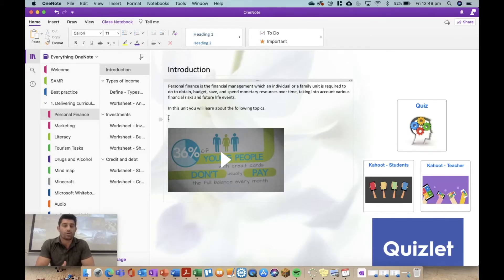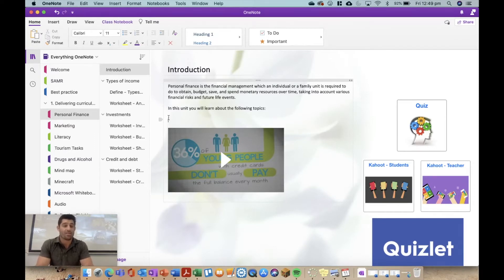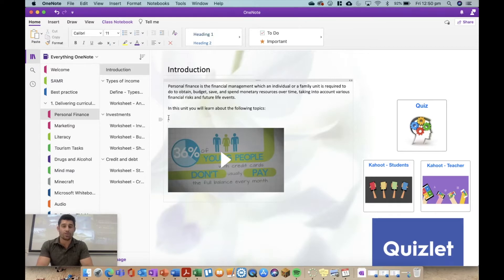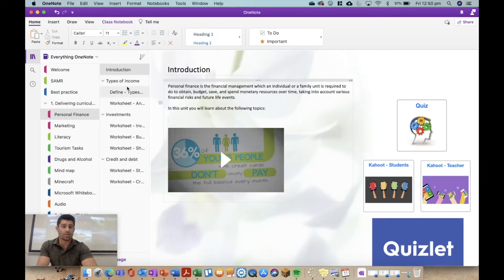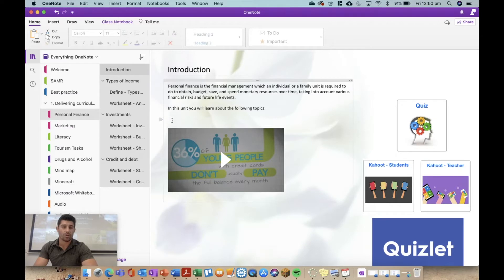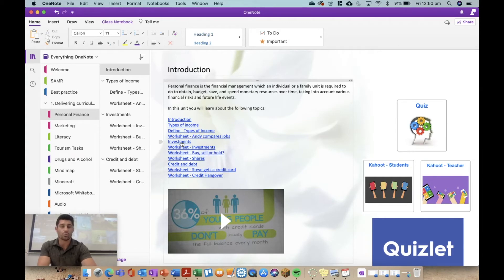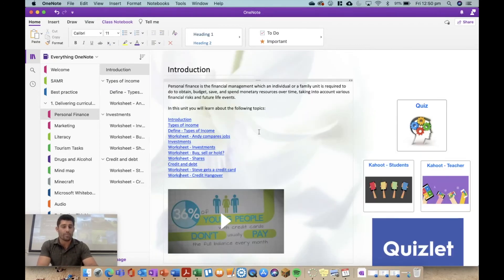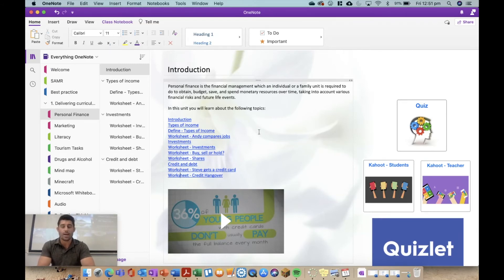OneNote - How to create a contents page 📖 🏄‍♂️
How to create a contents page in under 30 seconds with hyperlinks to all your pages within a unit, other sections and even other notebooks 👌